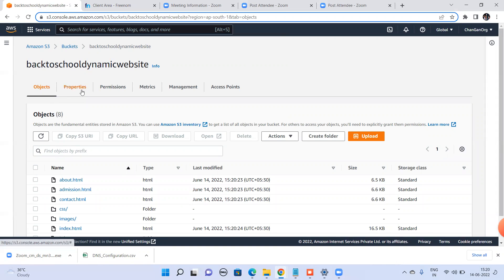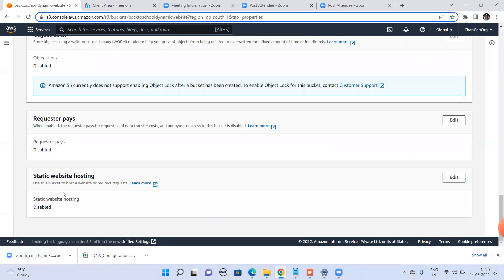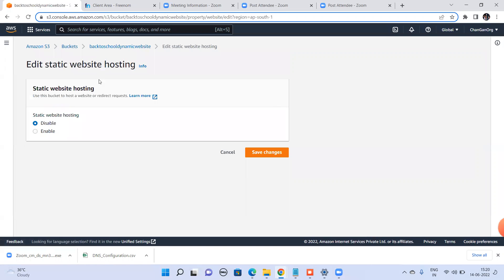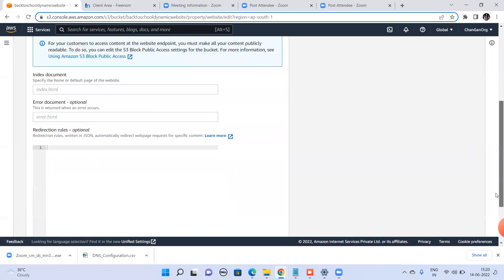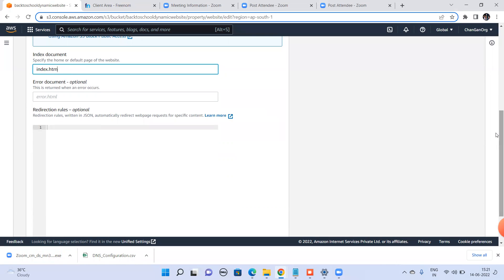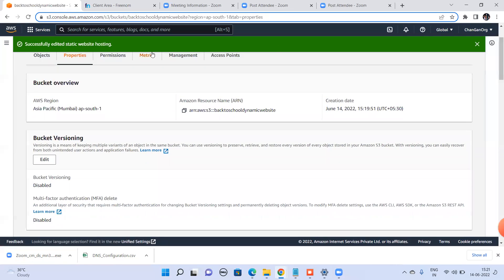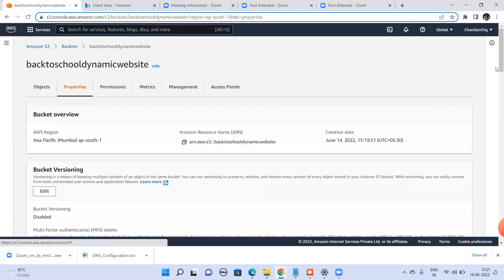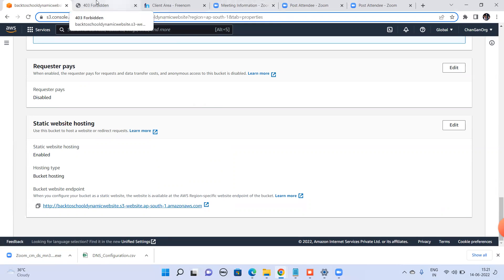Host static website using S3 Bucket Aws